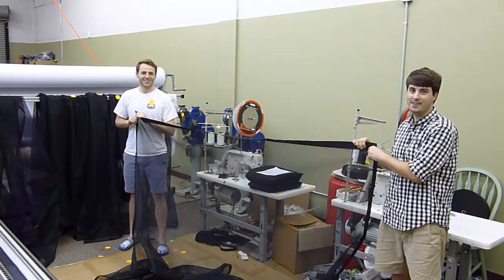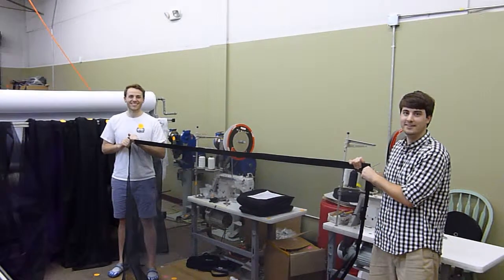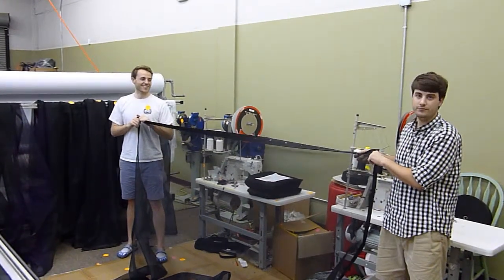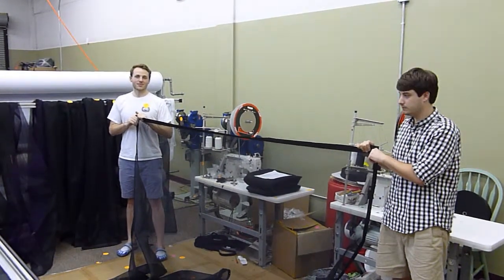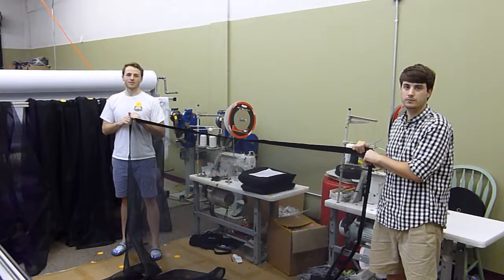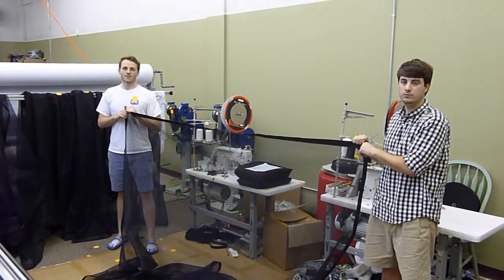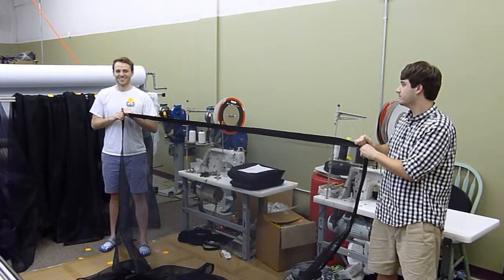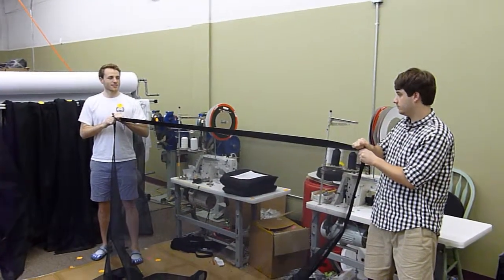Pulling the Compression out of a Short Curtain